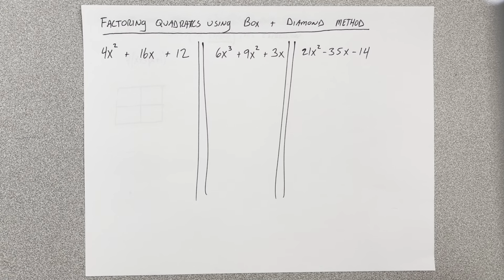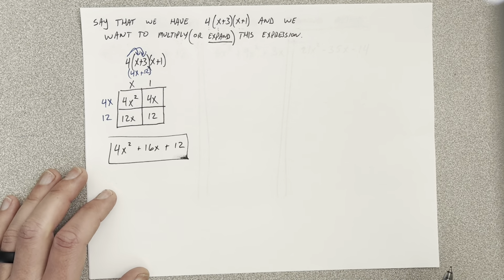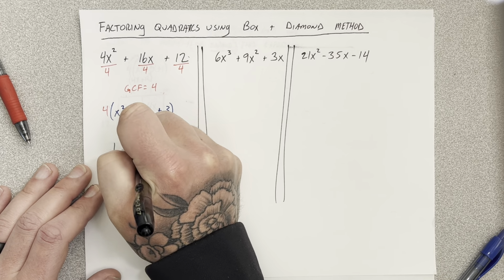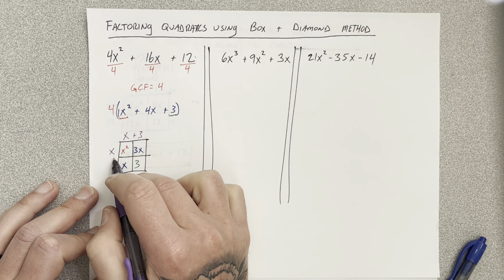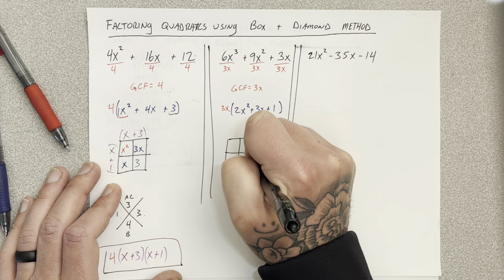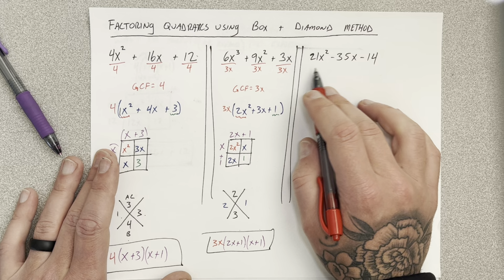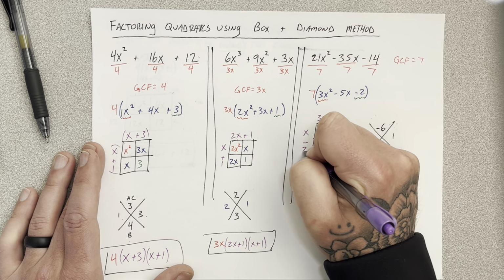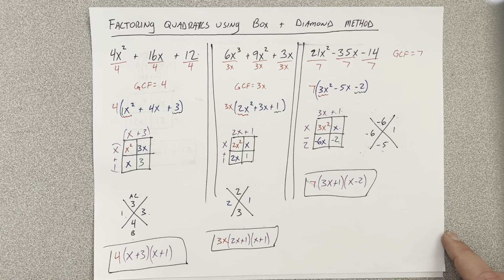Factoring Quadratics Using Box and Diamond